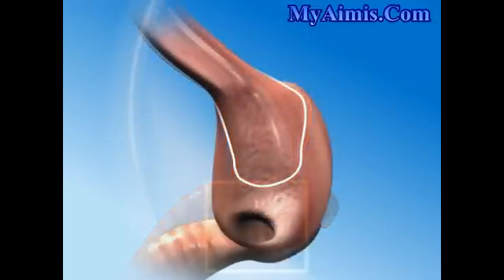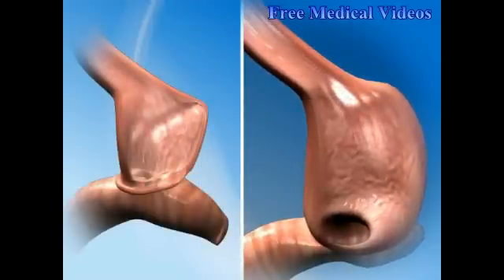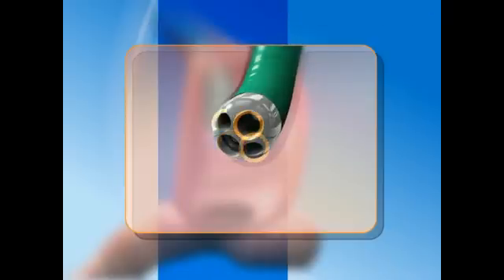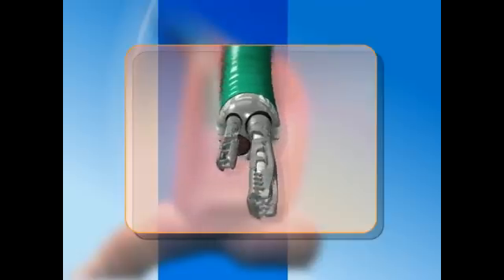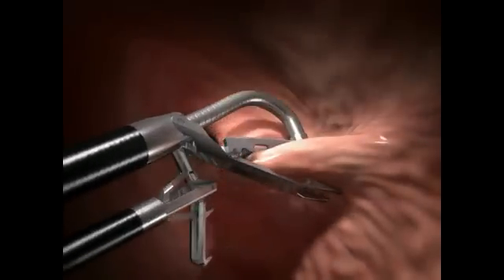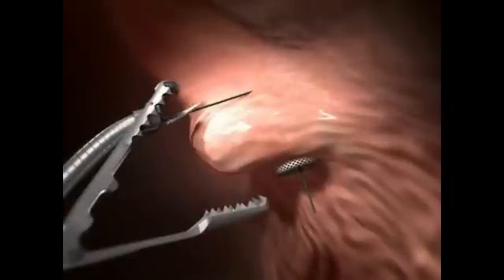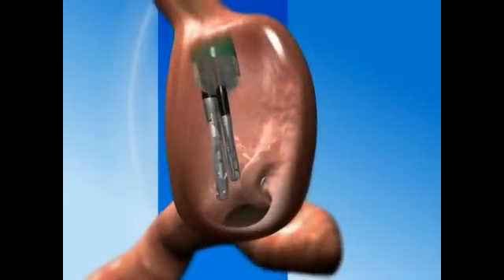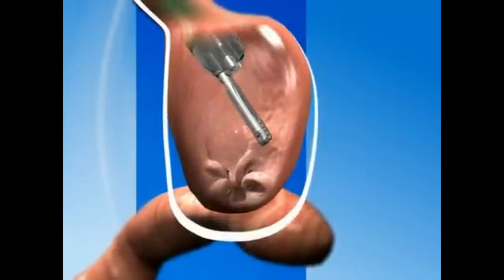Rose Procedure SC Obesity surgeons use new surgical tools suture folds into the pouch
A new, less invasive surgical option is now available to treat weight regain in gastric bypass patients. If you were originally successful with your bypass surgery but now find yourself regaining some of your lost weight, you may be a candidate for the ROSE procedure (Restorative Obesity Surgery, Endolumenal).

Your stomach pouch or stoma (the connection between the pouch and small intestine) may have stretched out in the years since your original surgery, reducing the feeling of fullness after you eat.

To resolve this problem, surgeons use new surgical tools to create and suture folds into the pouch, reducing its volume and at the stoma to decrease its diameter. The surgeon performs the procedure entirely through the mouth without making any external incisions into the body.

Due to the lack of external incisions, the ROSE procedure is expected to provide important advantages, including less risk than traditional open or laparoscopic surgery, minimal postoperative pain, fast recovery time, and no scarring.

Keeping your weight down after gastric bypass is vital to improve your health and reduce the co-morbidities associated with obesity such as Type II diabetes, heart disease, joint disease, and respiratory conditions. If you have started to regain weight since your initial surgery, ask your surgeon if the ROSE procedure might be right for you.